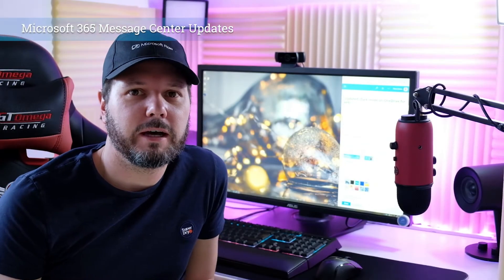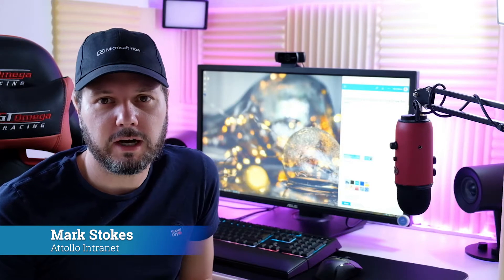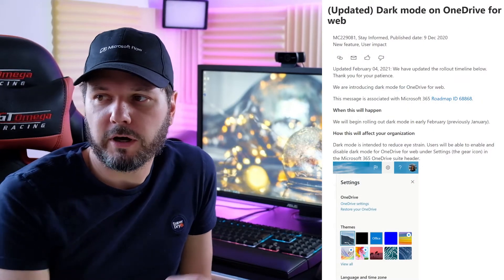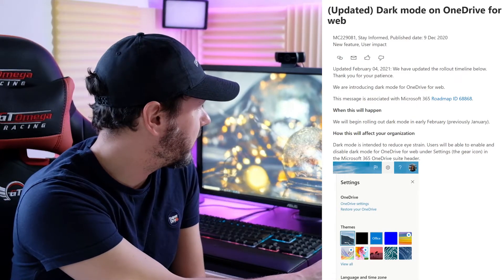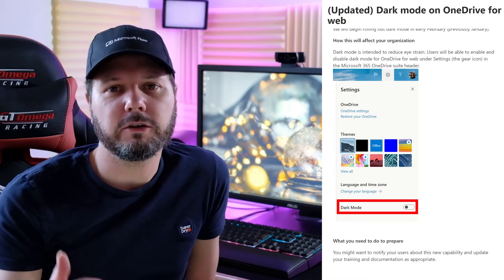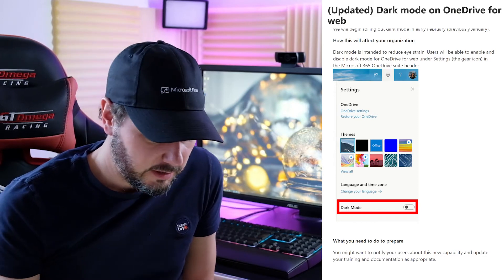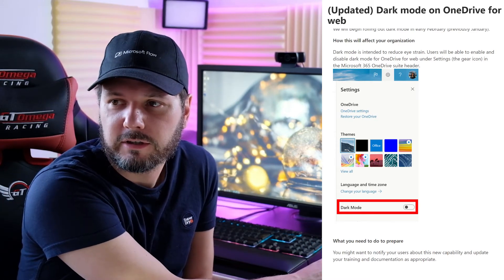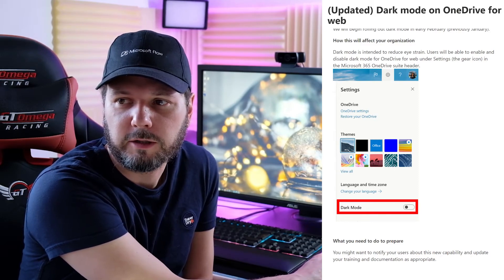Dark mode on OneDrive for web